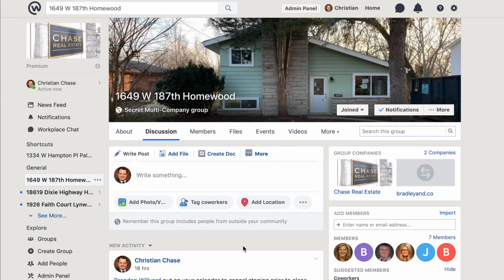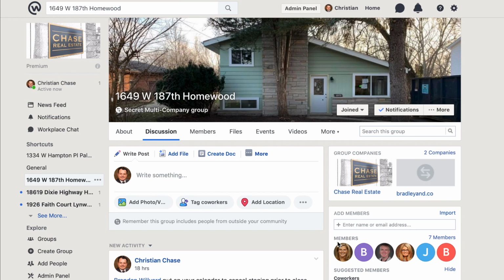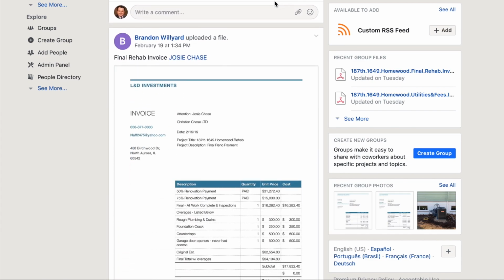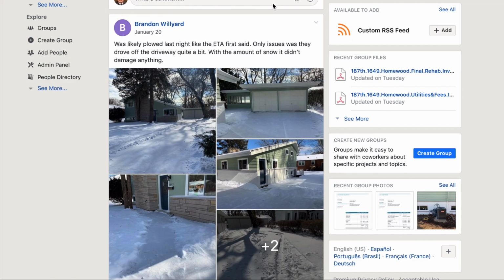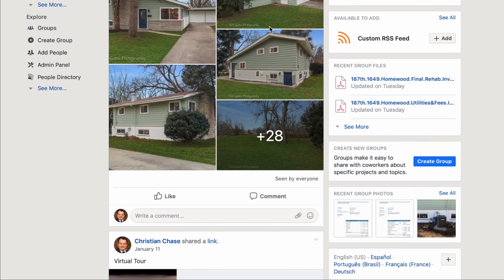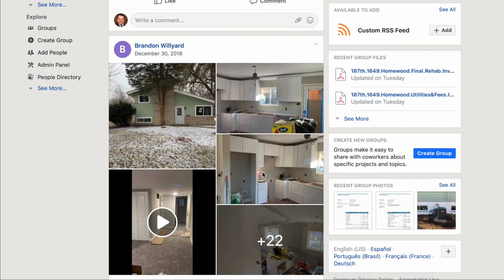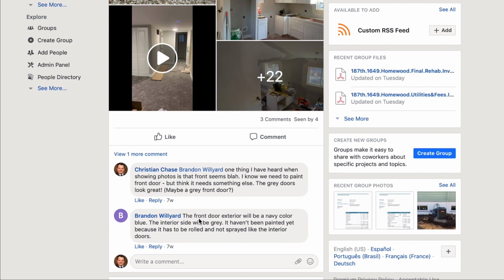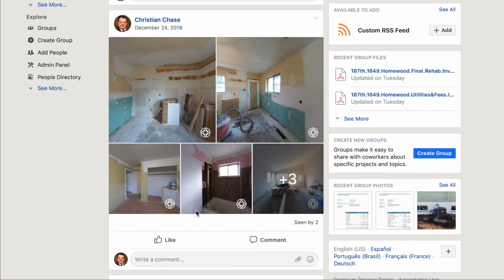Workplace For Investors